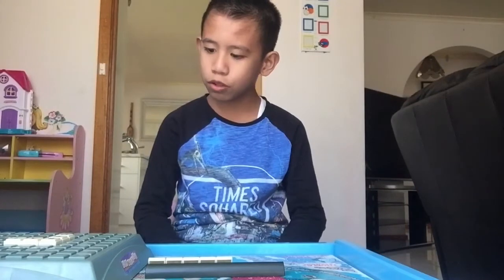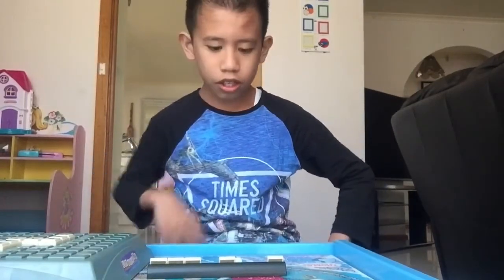Playing Upwords with my Mom # Moms is the best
Please Buy Upwords search it on Google